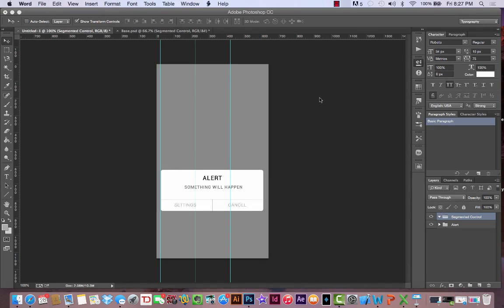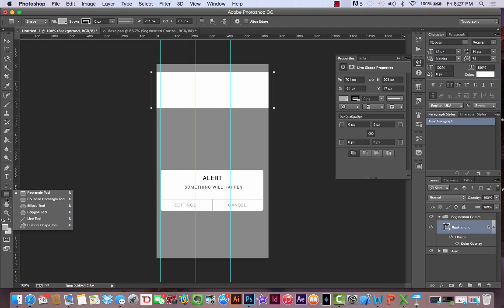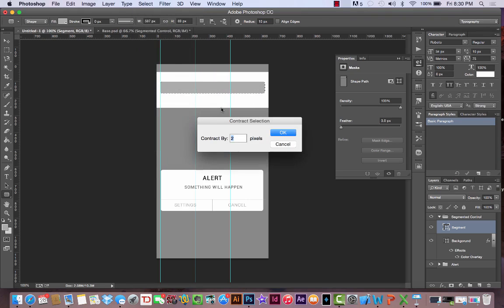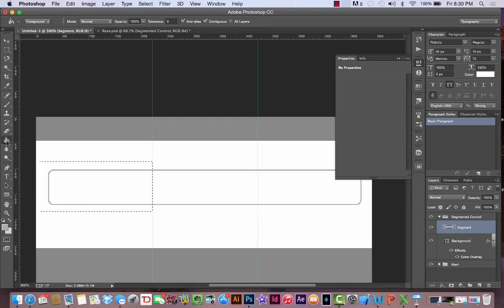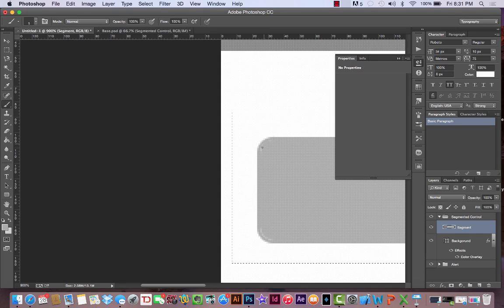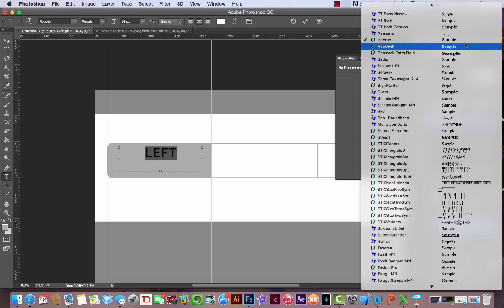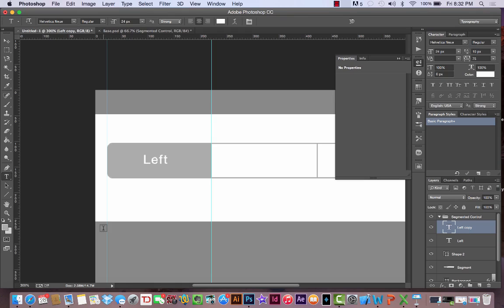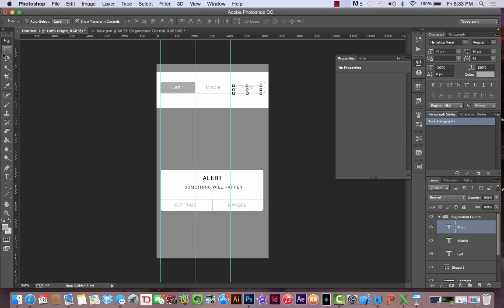110 Segmented Control